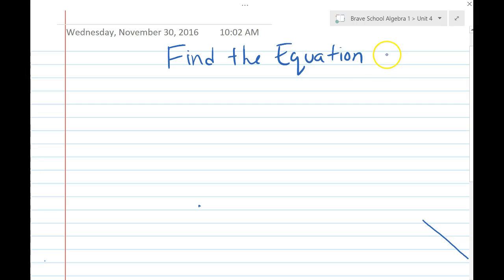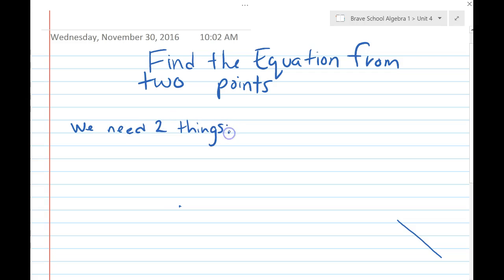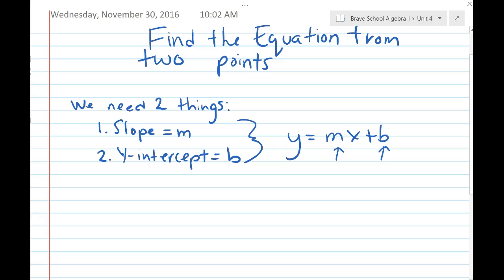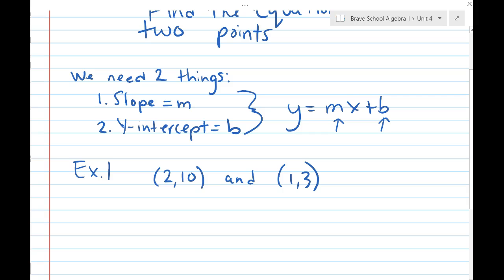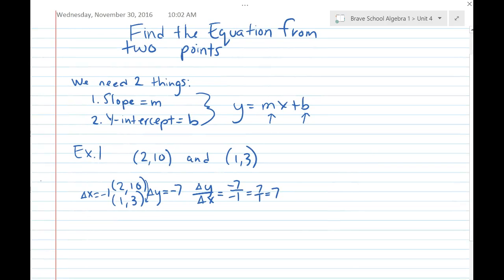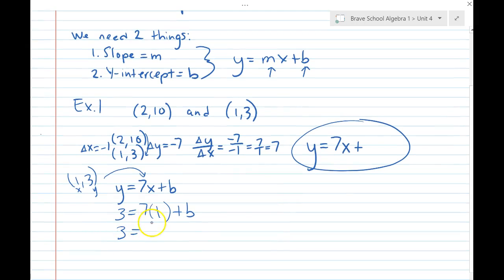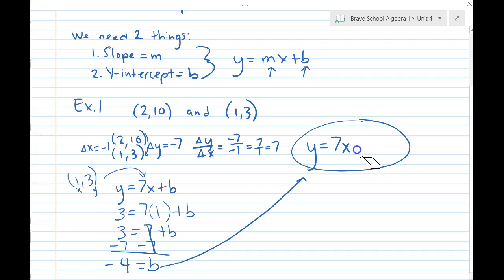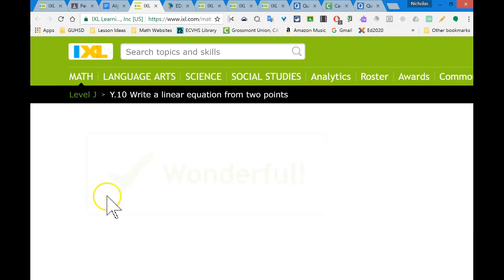Unit 4 Finding an Equation from Two Points